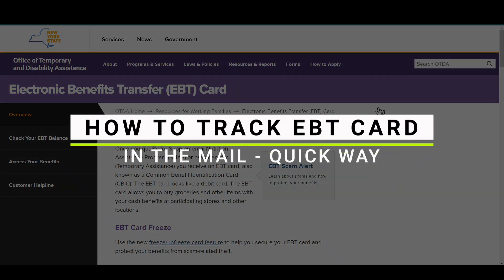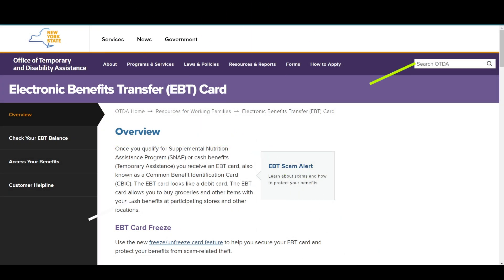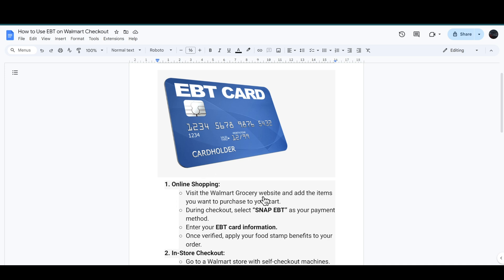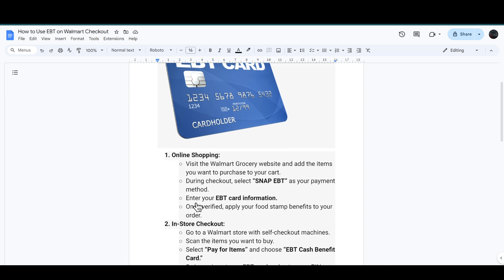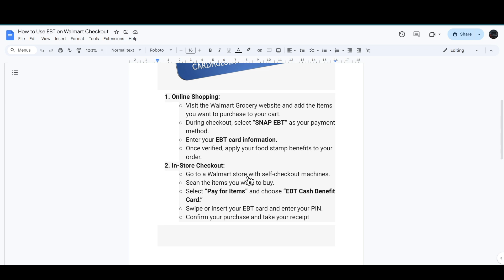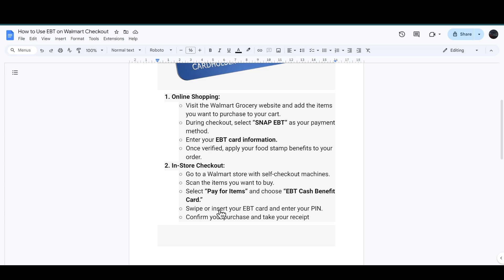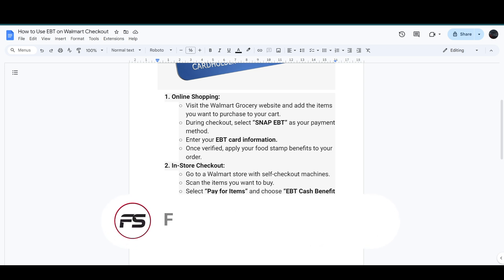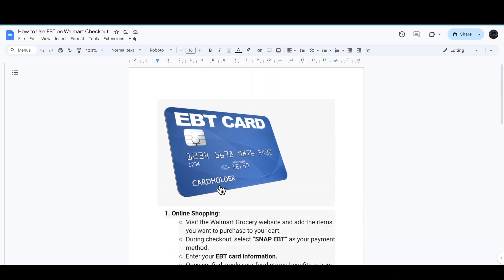How to Track EBT Card (How to Track my EBT Card in the Mail)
Are looking for a video about how to track my ebt card in the mail? here it is!